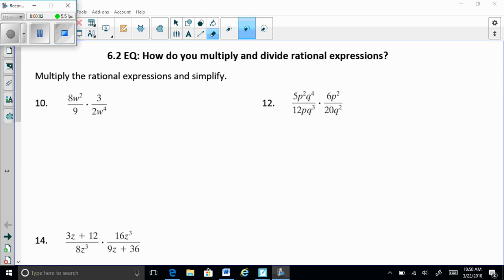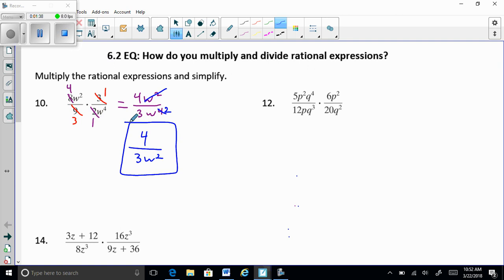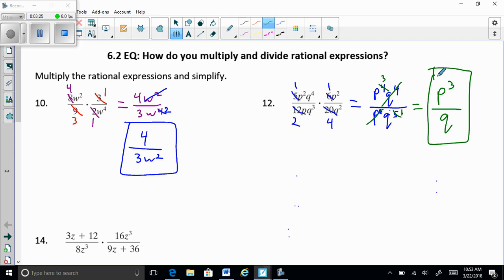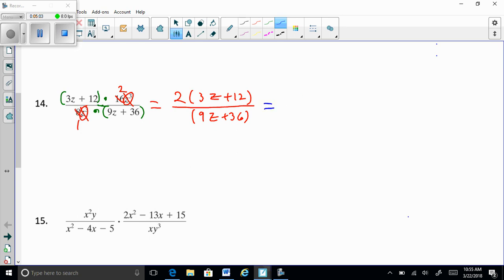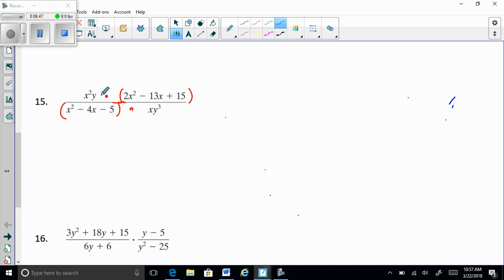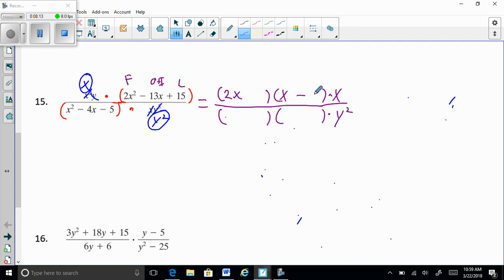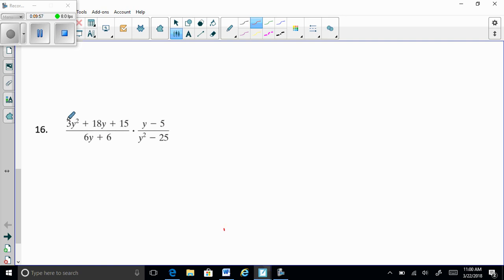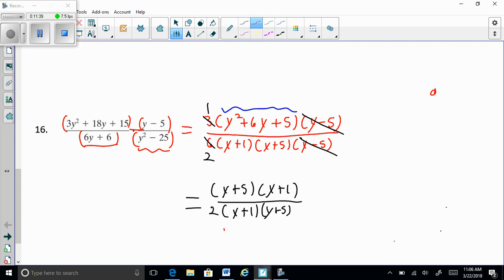6 2 page 1